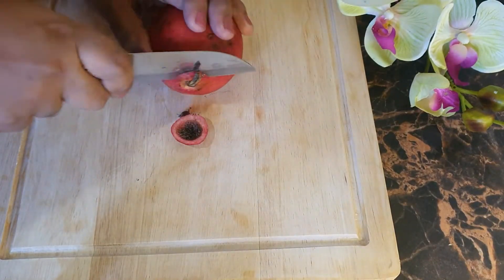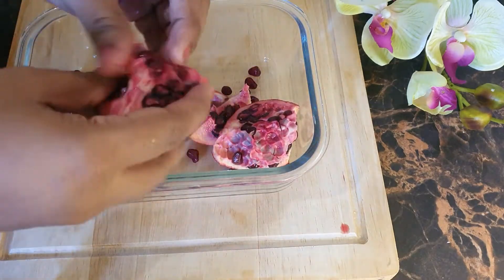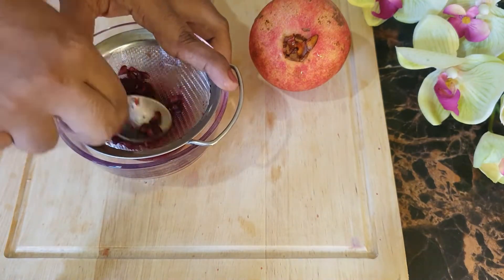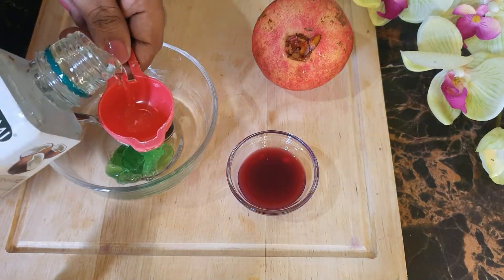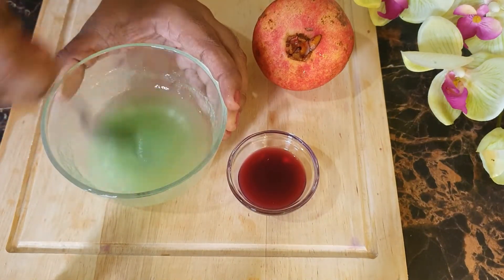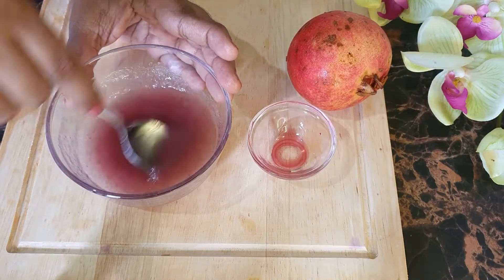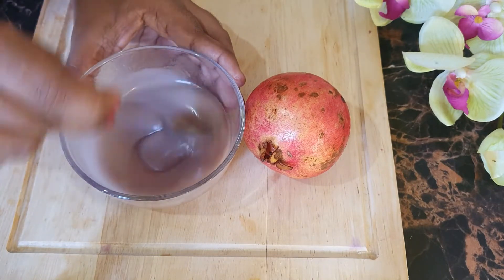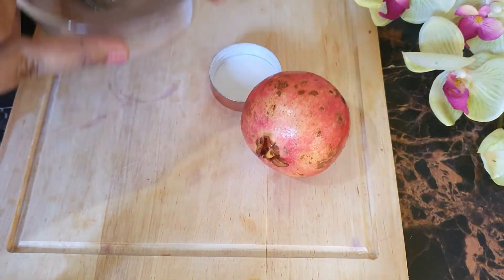Homemade Pomegranate Cream For Glowing Skin |Anti Aging Cream |Pomegranate Cream For Face |English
Music in this video
Song                                 Two of Us
Artist                                 Saidbysed
Album                               Two of Us